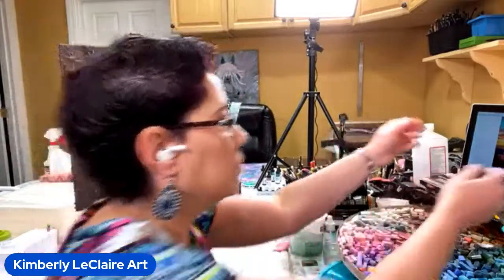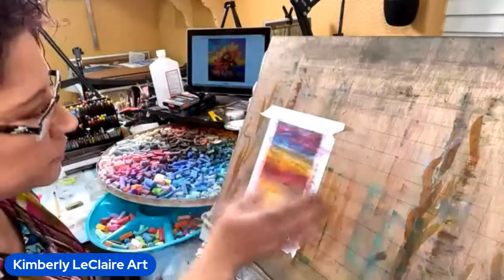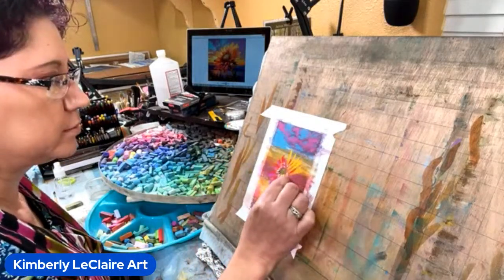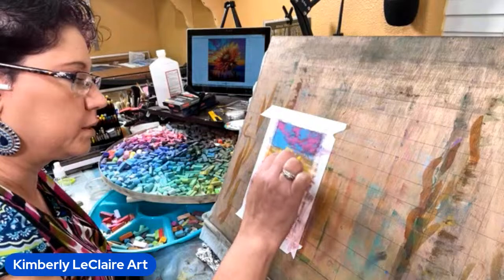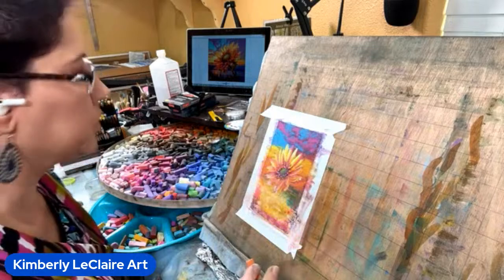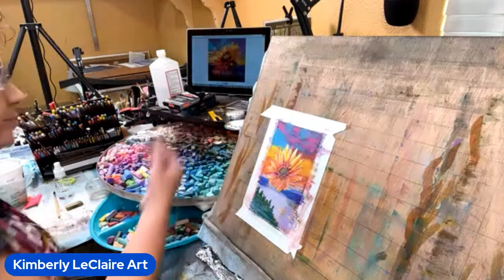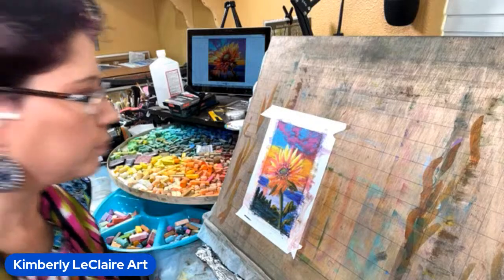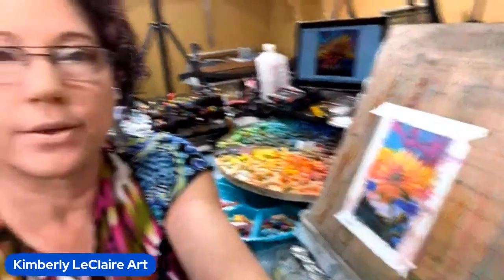Aster Flower Soft Pastel Demonstration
A full length demonstration of a pastel painting of an aster flower.  This was meant to be a 15 minute demo but turned into a much longer version.  This piece is available for sale if you are interested.
and information about new releases.